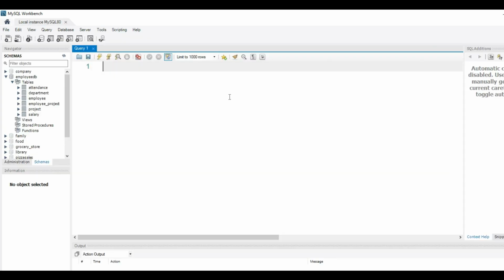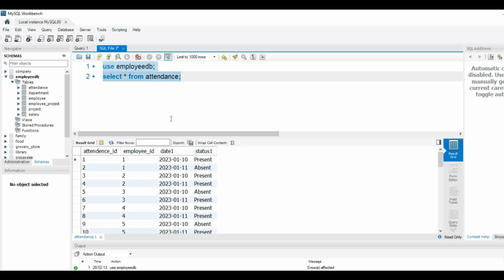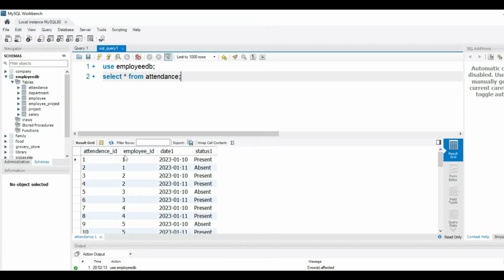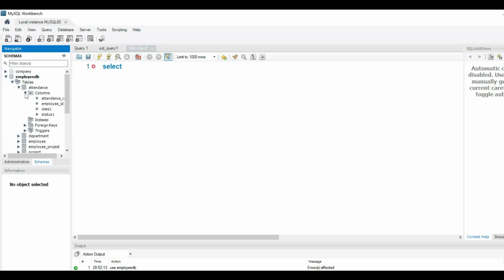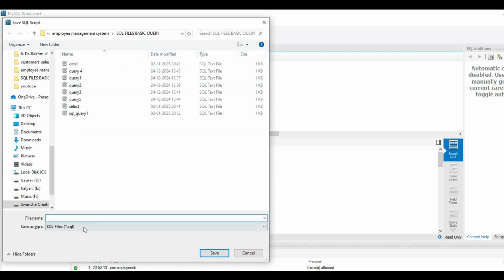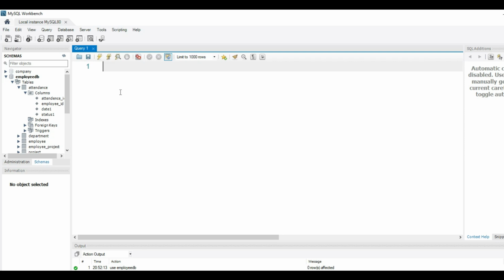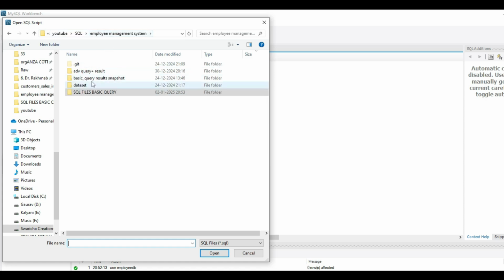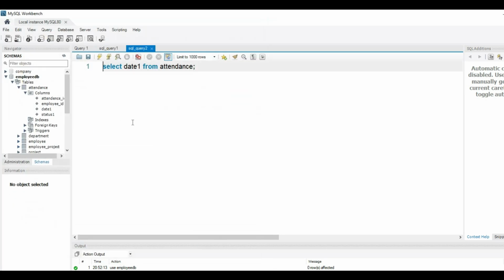SQL File Management | HOW TO SAVE SQL FILE | HOW TO OPEN NEW FILE | HOW TO SEE PREVIOUS QUERY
the secrets of SQL with this comprehensive guide on SQL file management, query saving, and retrieving query history! Learn how to effortlessly save SQL scripts, open new files, and maintain an organized workflow using popular tools like MySQL Workbench, SQL Server Management Studio, and the Command-Line Interface (CLI). Discover the best practices for saving queries, accessing query logs, and leveraging query history to optimize your database management process. Whether you're a beginner or a seasoned SQL pro, this guide is packed with essential tips to enhance your productivity and take your SQL skills to the next level!Dive deep into the world of SQL with this ultimate guide to SQL file management, query saving techniques, and query history retrieval! Learn how to save SQL scripts with ease, open and manage multiple SQL files, and organize your workflow like a pro. Master the art of saving and reusing queries, exploring tools like MySQL Workbench, SQL Server Management Studio, and the Command-Line Interface (CLI) for seamless integration into your database management routine.

Uncover advanced tips for accessing query logs, enabling query history tracking, and utilizing features like general query logs in MySQL or log_statement in PostgreSQL. Whether you're optimizing your SQL database performance, troubleshooting queries, or simply refining your skills, this guide is loaded with actionable insights and SQL-focused keywords to boost your expertise. Perfect for database administrators, developers, and SQL enthusiasts aiming to stay ahead in the data-driven world!